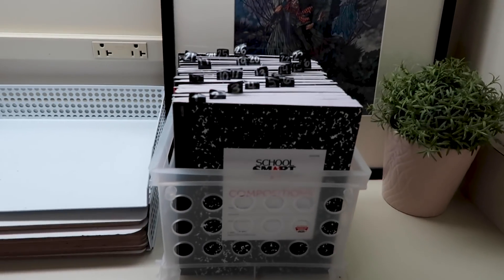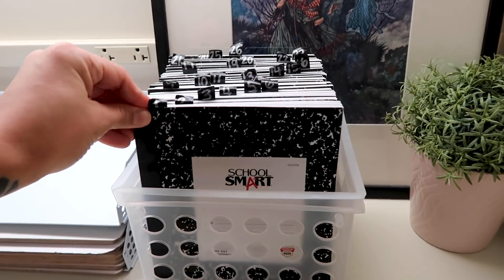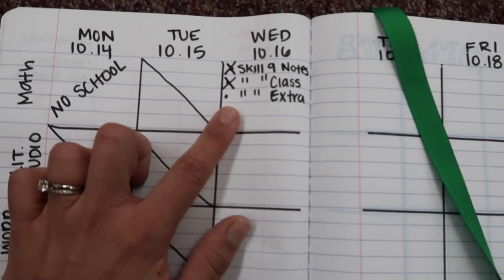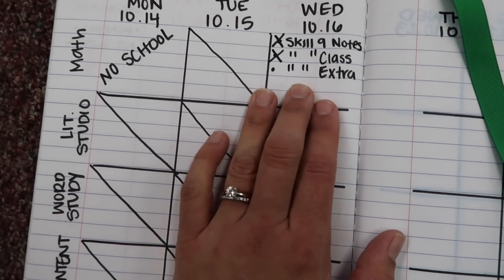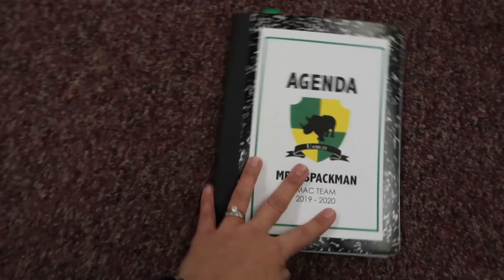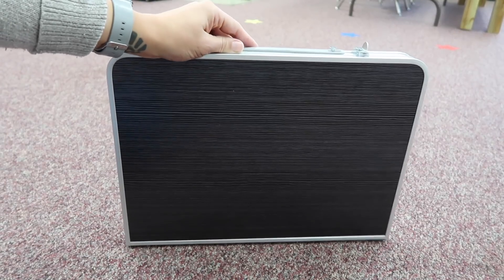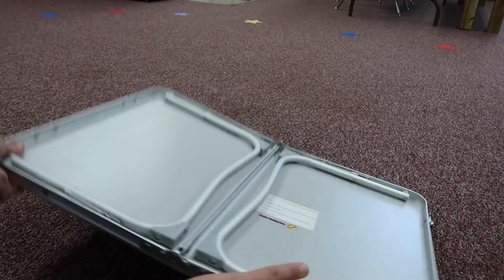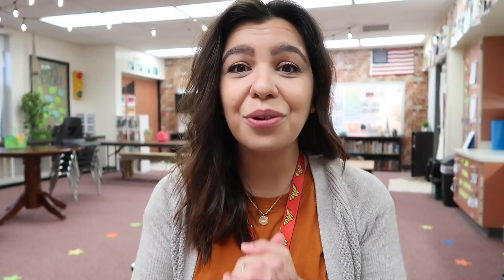6 New Classroom Systems I Love | The Lettered Classroom